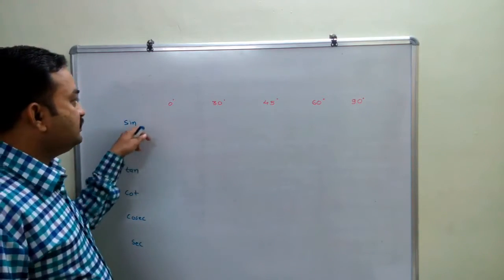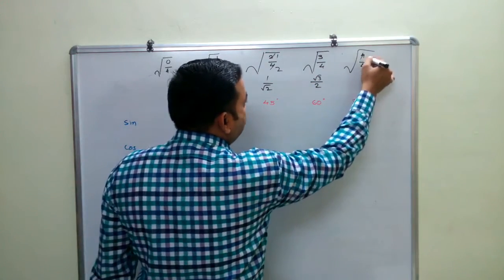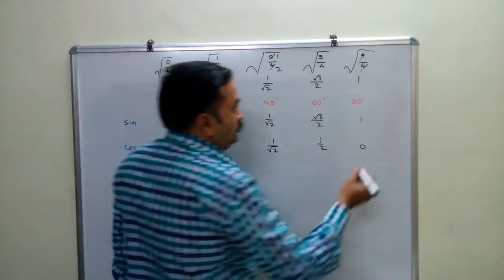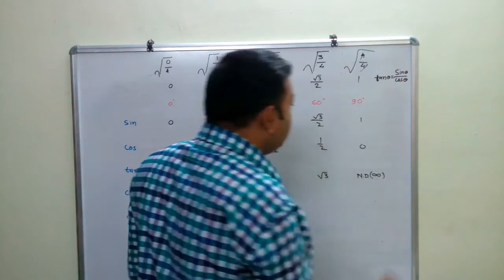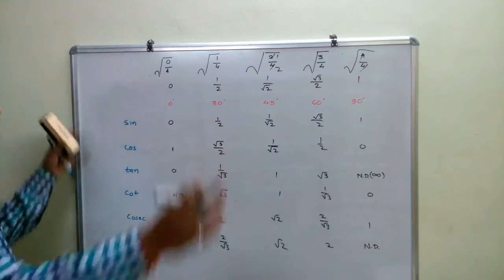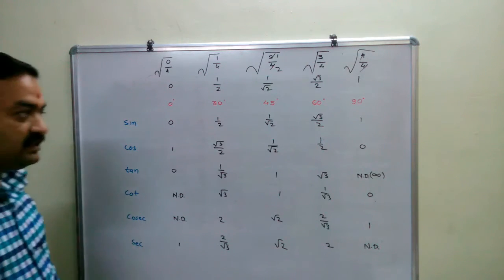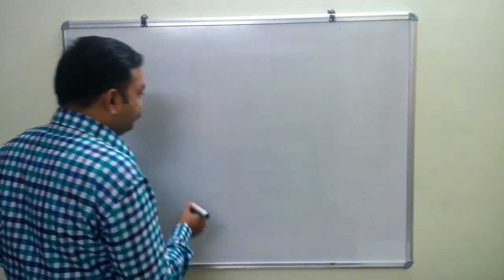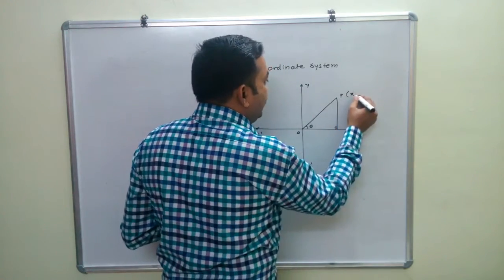Trigonometry ( Part 2 Class 10th Maharashtra Board)